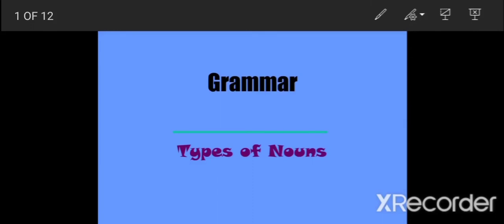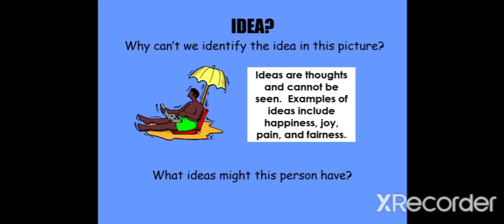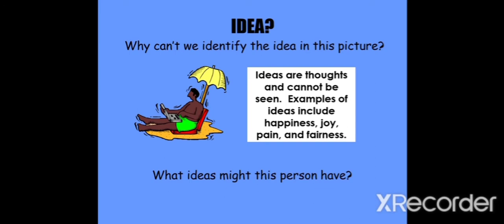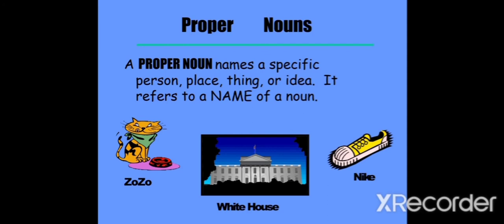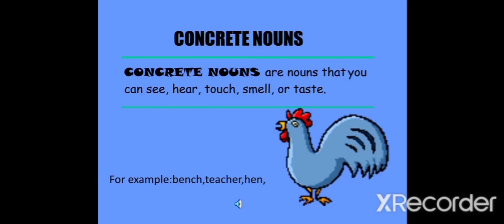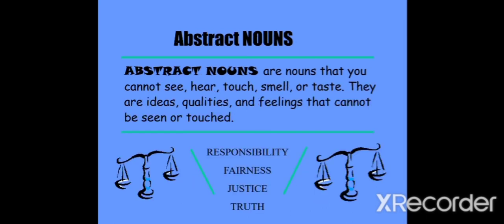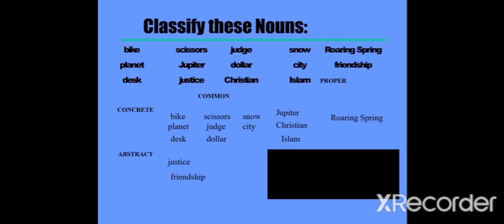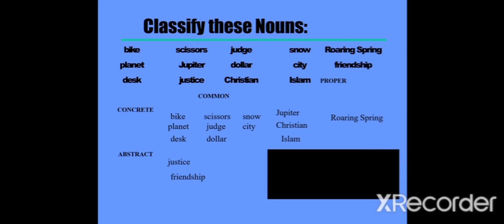Triveni Public School_Grade 4&5_Vanitha_English Grammar_video1